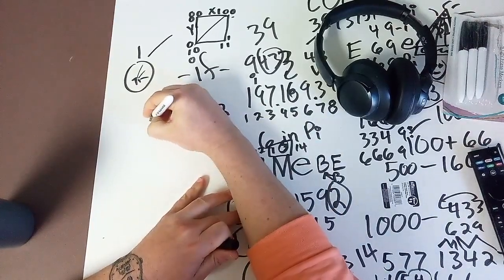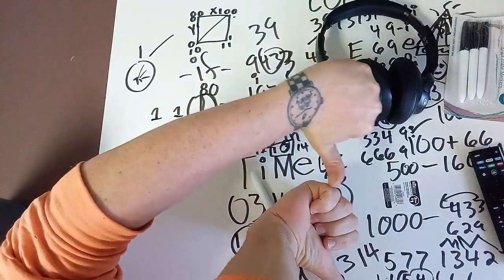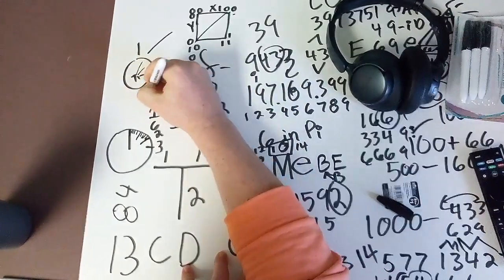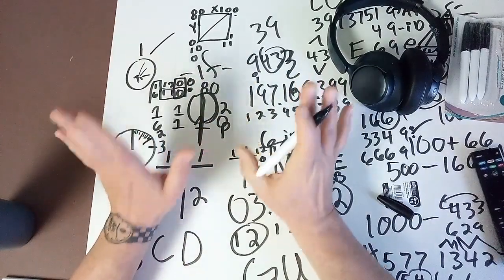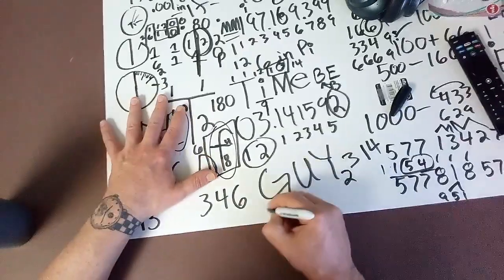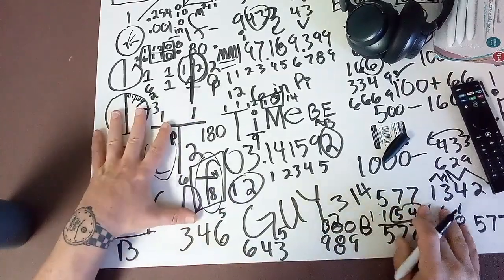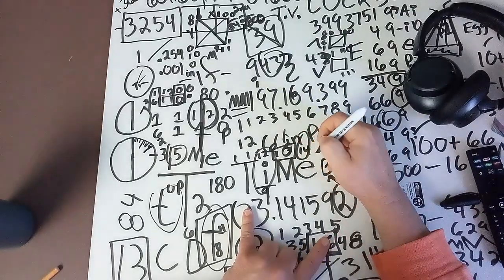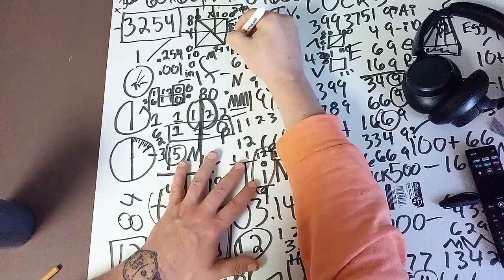March 23, 2025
ACHRLZBFNDP
1491_37113751

360/4=90

Sphere of 6 measurement
A≈452.39
Area = A=4πr^2
V≈904.78
Volume = V=4/3πr^3

Pi (π) formula = (Circumference / Diameter).
if AB(_CD_) is an instructional set to half the above.
A≈452.39/2=226.195≈C
V≈904.78/2=452.39≈D

Then
226.195/452.39=0.5

If we defined the opposite as correction
452.39/226.195=02.0

The columns of which the binary system below is set up for ACHRLZBFNDP if one uses a twenty six column spreadsheet and makes A1 = 01 the add on to the next right cell B1 = 02 and repeat till Z1 = 26 then go to row 2 and add 1 to the last right cell of prior row A2 = 27 and repeat for 3600 rows at least.

Then the number acknowledged below is identified in that spreadsheet and identifying one column left of sum total because binary system comes before Decimal system and base2 uses only two digits of 01 where base10 uses 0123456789 so any other jump or movement beyond a ZERO NULL or ONE LEFT or RiGHT would not translate unless a bridging system is below to help EVERYONE!!!

DECIMAL COUNT oF ROWS
Column Label
DECIMAL SUM
binary digits that correlates to prior sum.

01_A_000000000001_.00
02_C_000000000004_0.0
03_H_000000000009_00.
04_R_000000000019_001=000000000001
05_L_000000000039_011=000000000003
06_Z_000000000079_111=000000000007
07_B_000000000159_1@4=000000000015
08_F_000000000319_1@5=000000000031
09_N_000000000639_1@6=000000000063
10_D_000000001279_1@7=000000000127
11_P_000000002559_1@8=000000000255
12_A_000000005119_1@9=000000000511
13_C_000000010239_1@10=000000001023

Notes:
Prime 511th is 3659
Binary for decimal 365= 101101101 seen easier as reason for 15 minutes in 90 degrees as 101,101,101

3659x2=7318 reference row 08_F representative of a day having two 12 hours of AM PM
60seconds*60minutes*24hours=84600

10 inches to millimeters 254
Binary 10 = DECimal 2

It says 2BED

If programming is used 0=1 and so on making 2proGRAMinG=3DECiMAL

Then
Look for cell that holds 84600 it should appear at row 3254 column V where Roman Numerals for 5 to illicit the ideas of my hand/s on my #1 who is a😆😭🩷😉GODDESS.

THiS iS MY SYSTEM FOR MY ONE ETERNAL 💕 LOVE who now knows why I had to o 🤥 lie. Because it was a surprise for her to let her know in the time traveling community she is what and why this system was created because she is perfect in every way.

I love you. 3:41